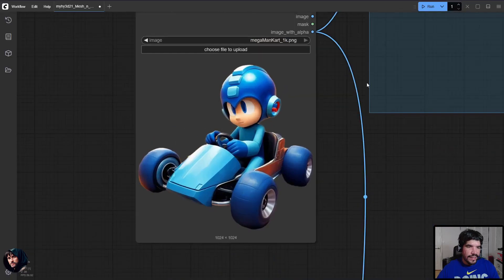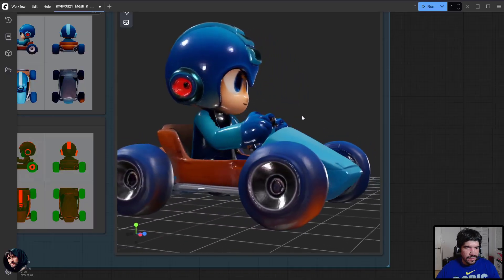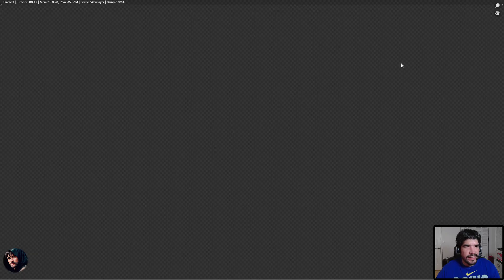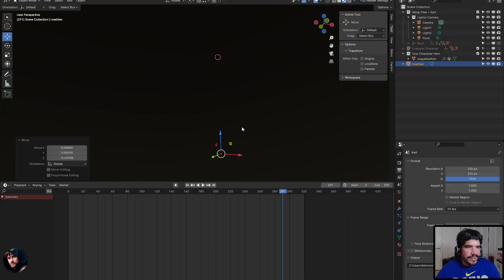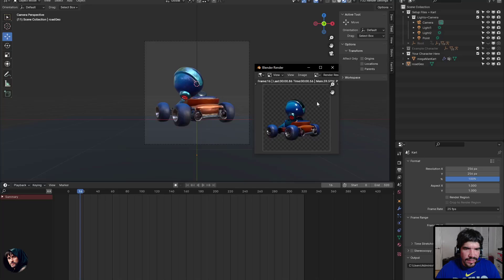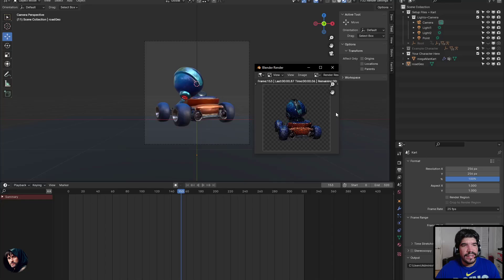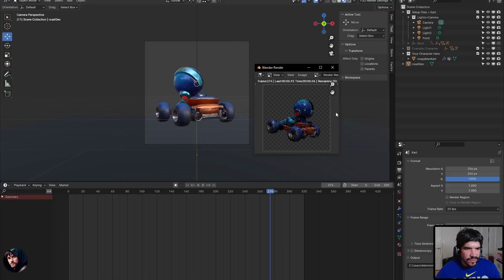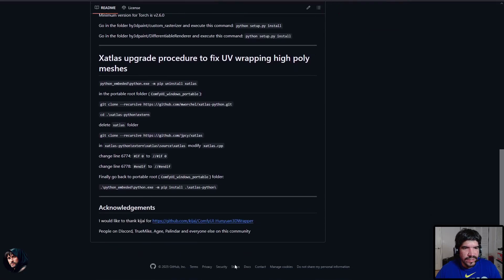Comfy UI + Hunyuan 3D 2pt1 PBR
Custom Node used

Blender Template originally made by a user named Andrat